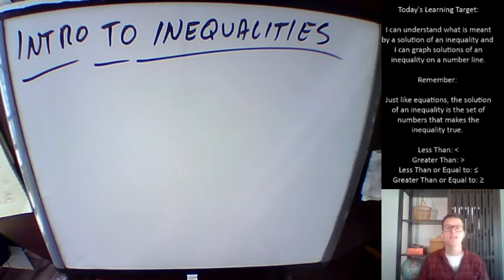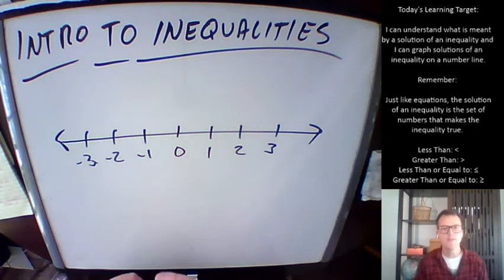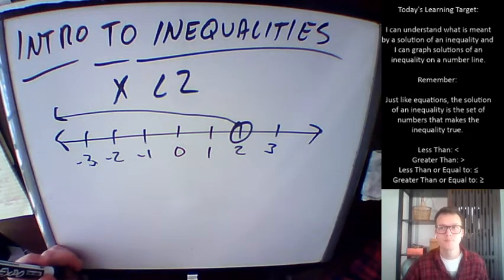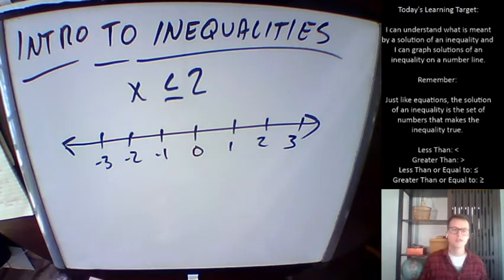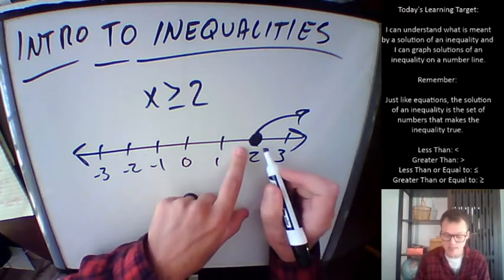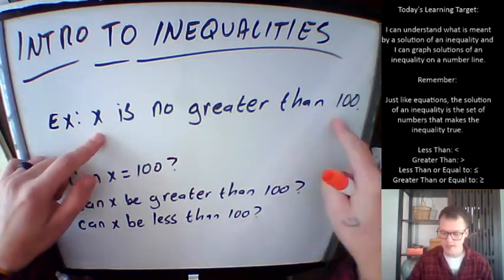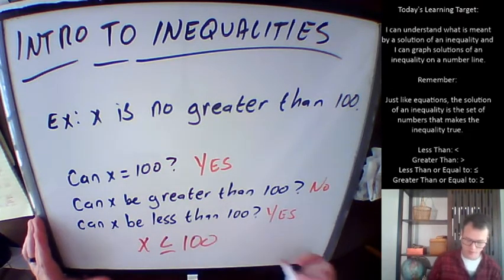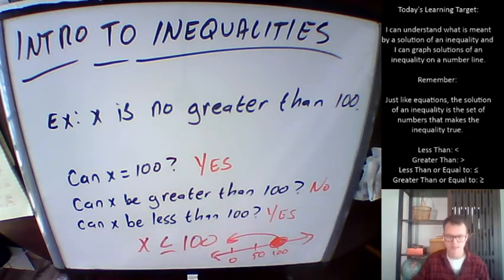05 Intro to Inequalities